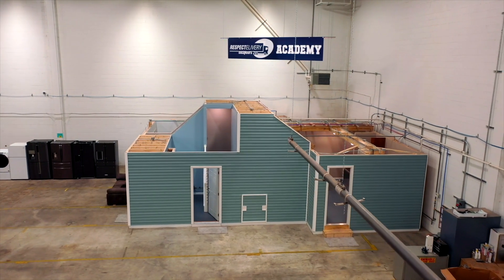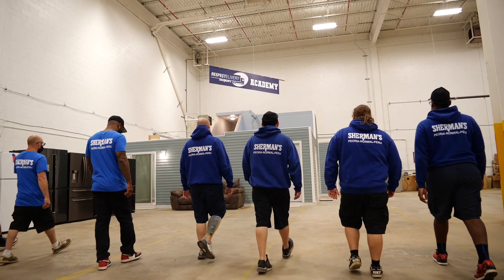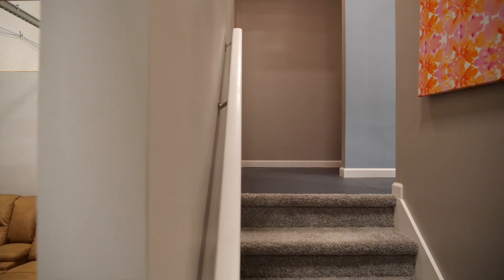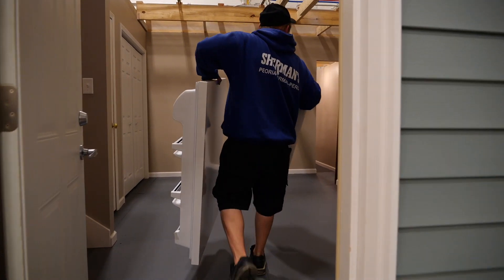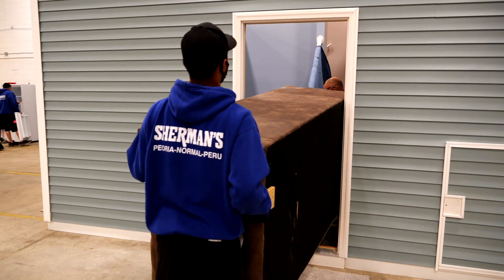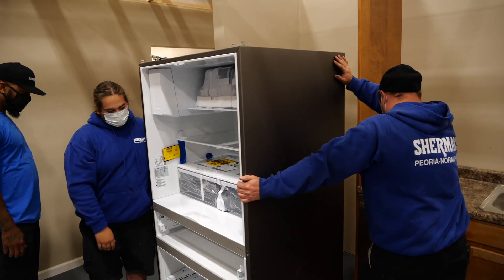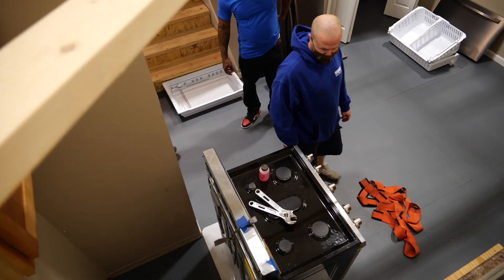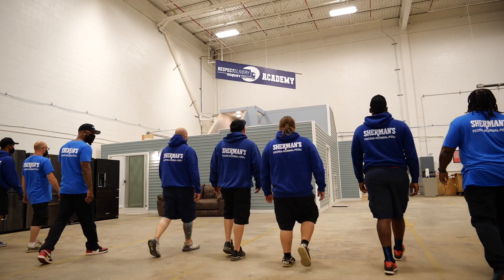Trained in our house, not yours. | Sherman's Training Academy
That's a big claim, but we can back it up. We built an entire house inside our distribution center to ensure every team is thoroughly trained before they enter your home. In fact, new delivery drivers must spend 80 hours training here and pass 13 skill certifications before they're given the keys to their own truck.

Respecting you and your home is how we make sure you're really happy you chose Sherman's.